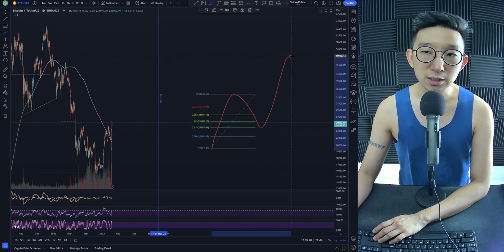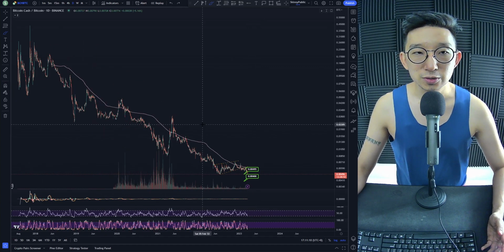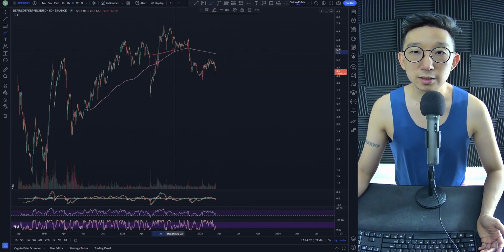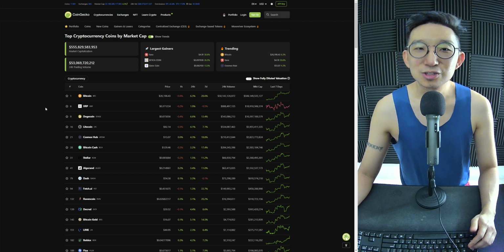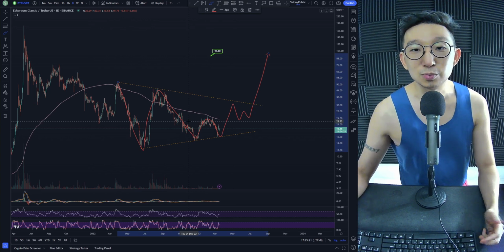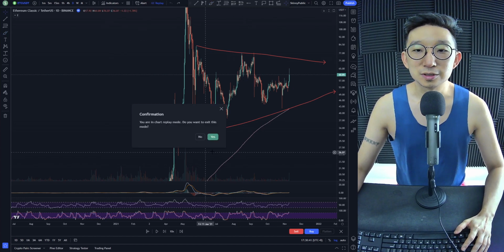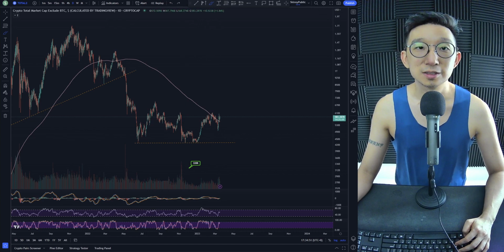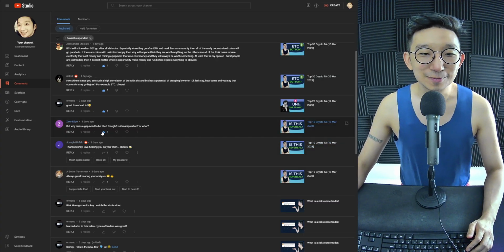Is this altcoin an outlier?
0:00 Intro
0:23 Fibonacci Retracement and Elliott Waves
6:03 How to gauge BCH Bitcoin Cash strength
7:09 Bitcoin Cash BCH vs Ethereum ETH
9:03 How to gauge DeFi strength
10:08 DeFi vs BCH
11:12 ETH can be deflationary
11:26 What gives POW crypto coins value
15:25 Separation of TradFi and DeFi
16:51 Why we're trading cryptocurrencies
19:12 Ethereum Classic ETC potential
28:46 Outliers in altcoins
31:02 Watch your fav band live!
33:08 CME Gap Theory